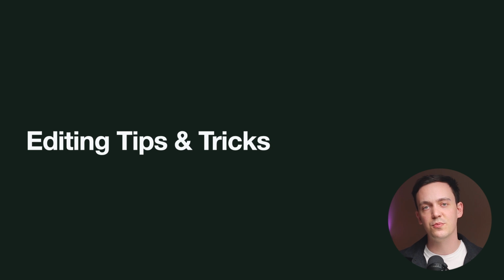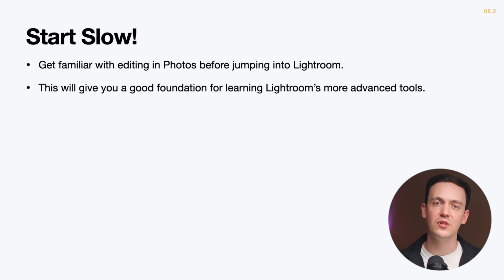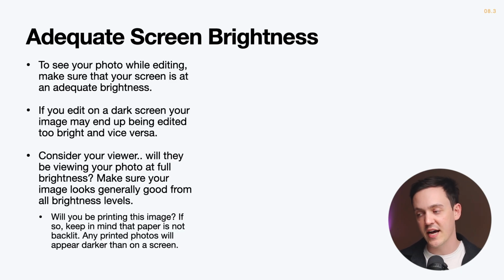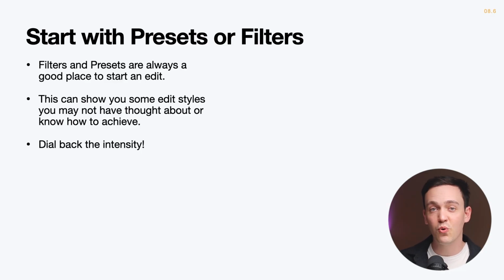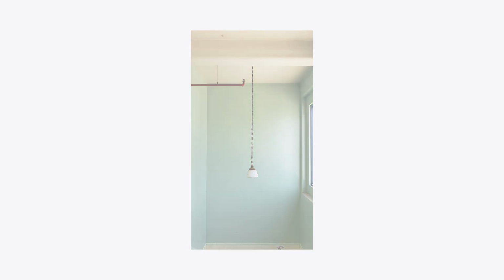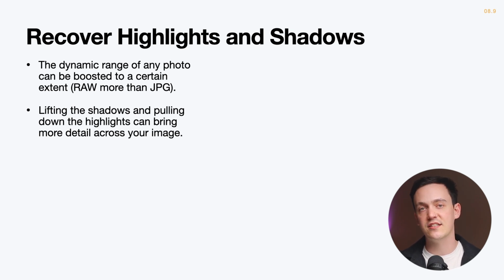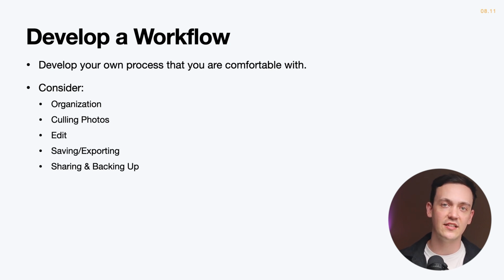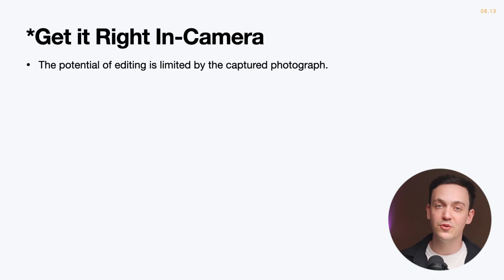Beginner's Guide to Editing iPhone Photos: Editing Tips & Tricks